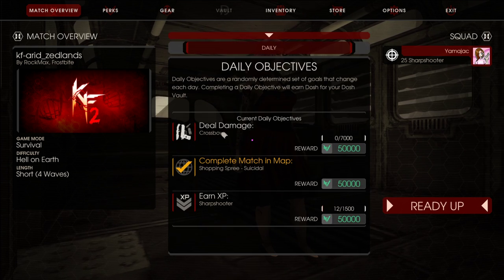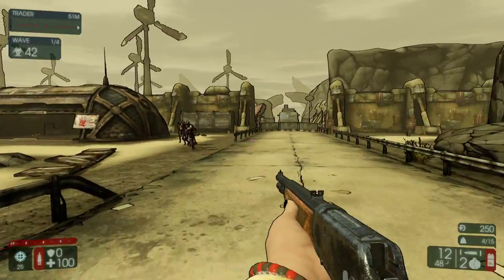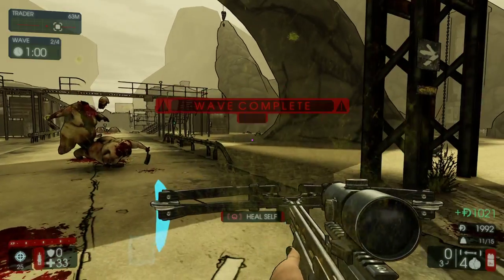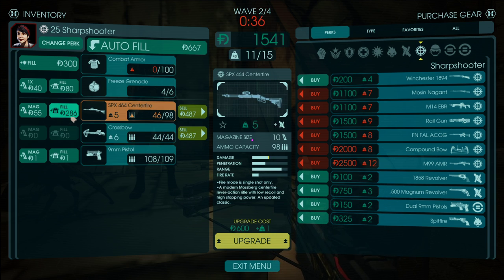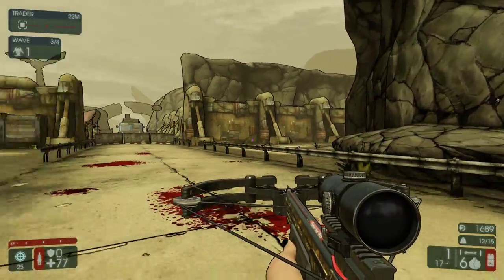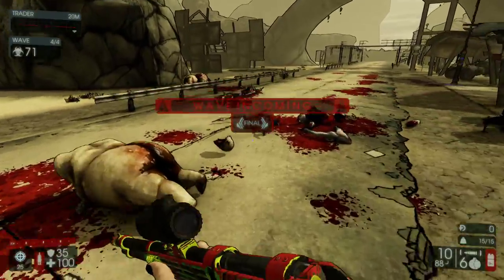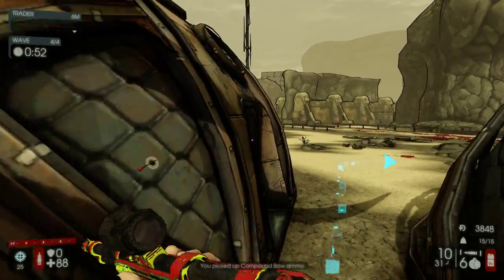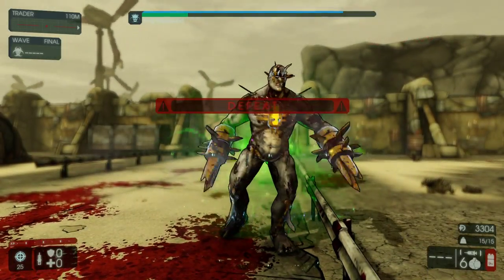Yamajac Plays Killing Floor 2 - Episode 107: I just wanna be a speedy girl :(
Today we play slower gunslinger and I'm bad.